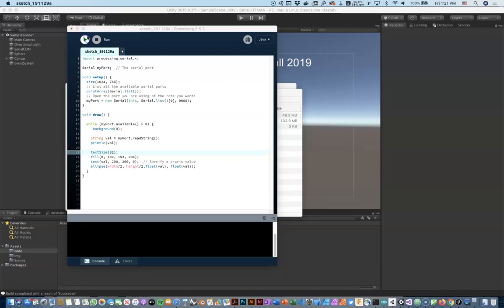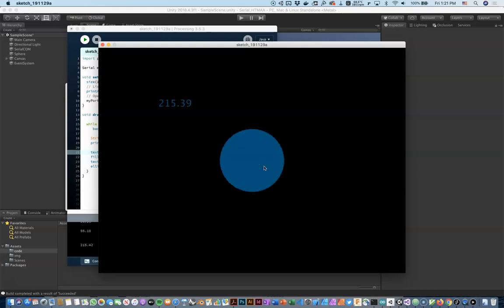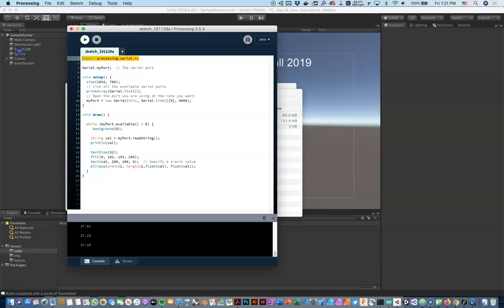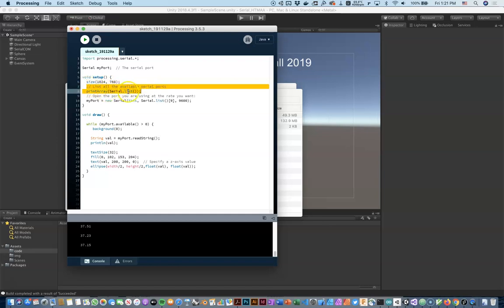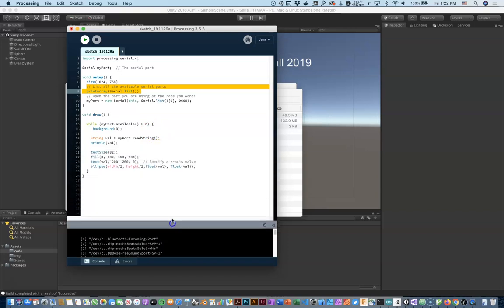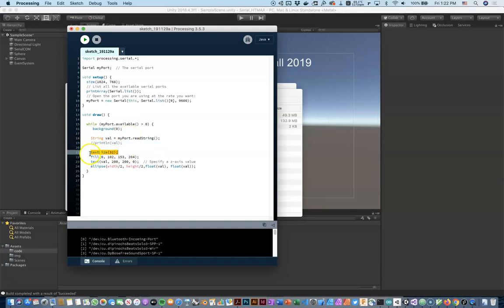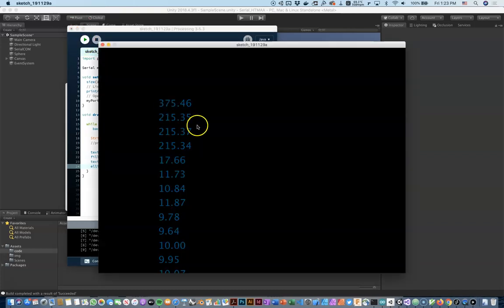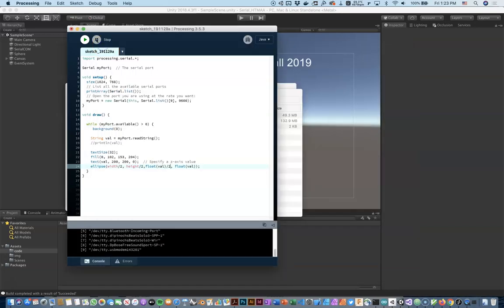03 Reading Serial port values in processing - HTMAA 2019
Video that shows a simple code an implementation for reading serial values inside processing